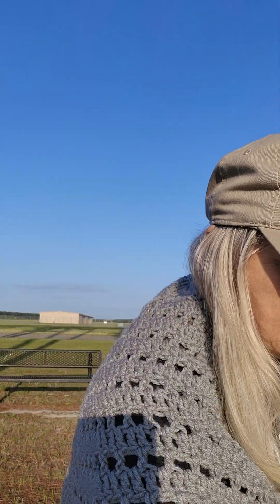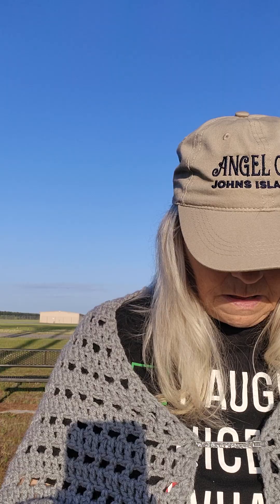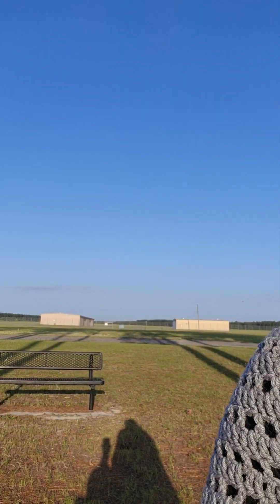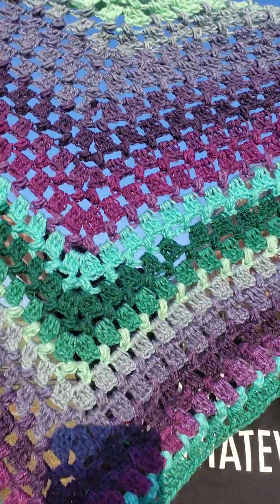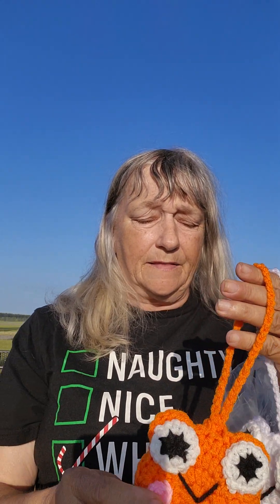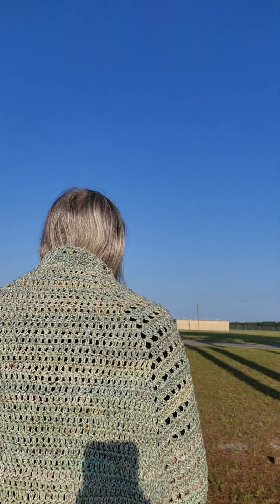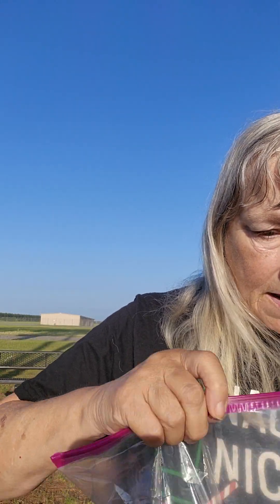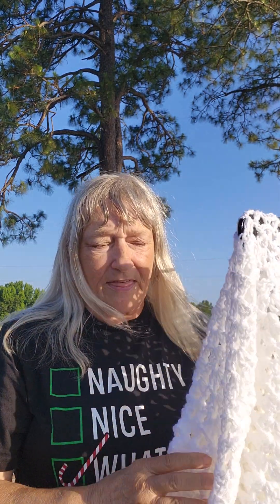Monday makes and other stuff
@ pamelas crochet and knit corner

Linda waddell
10517 Carolina highway
olar south Carolina 29843